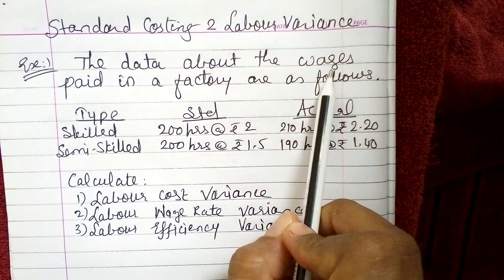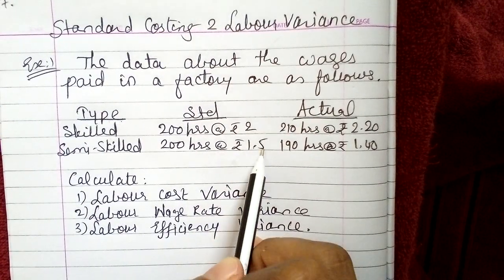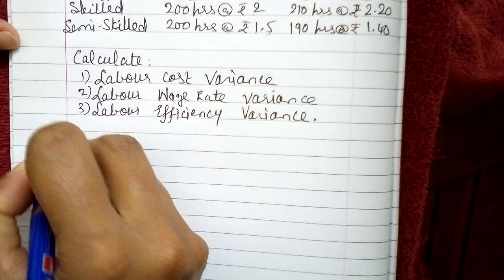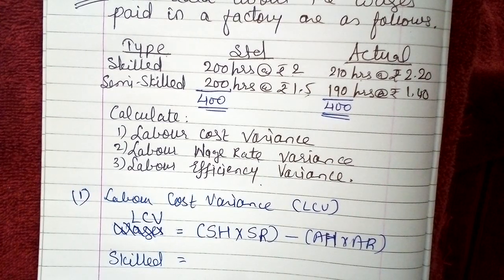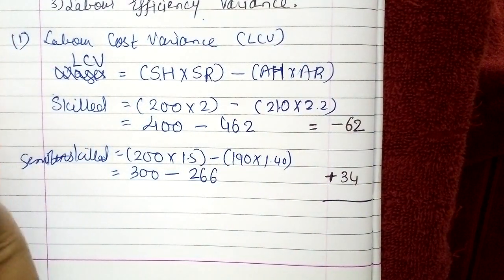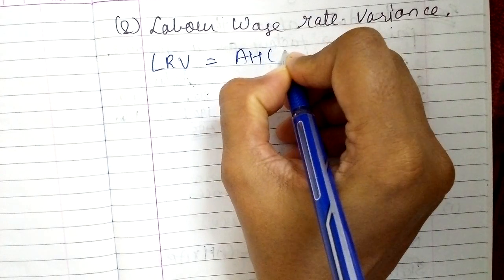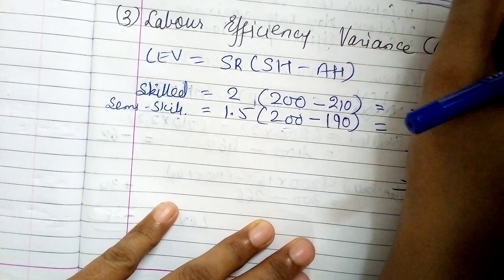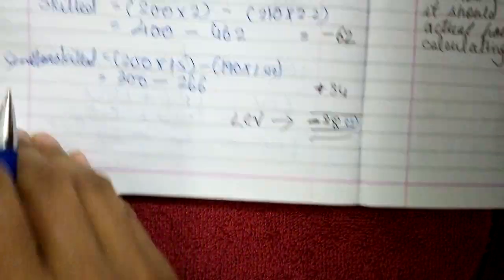BCOM SEM 5 MANAGEMENT ACCOUNTING 1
Unit- Standardcosting-2#Labourvariance#Example1